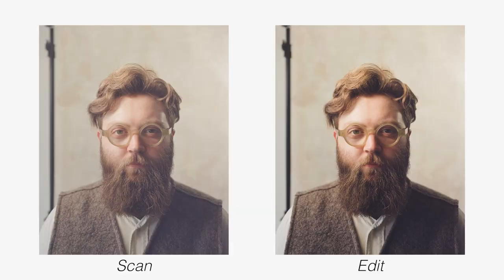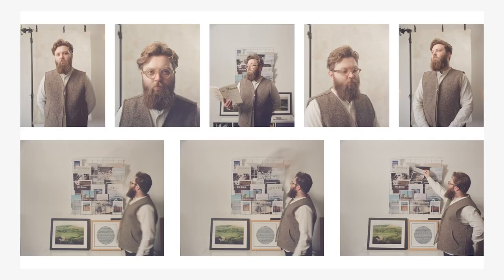Pushing Kodak Gold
Get a free Kentmere 35mm film when you use my invite link!

In today's video I test out Kodak Gold 120 by pushing it 2 stops to see just how versatile it is!

A huge thanks again to @sambinstead6611 for being my model/studio buddy!

Lowepro Protactic 450 AW ii
Benro TMA28A
Benro B2 Ballhead
13” MacBook Air M1
5 in 1 USB-C Dongle
Apple SD USB-C Reader
Sony A7R IV
Tamron 28-75mm f2.8
Sony 50mm f1.8
Hurricane Air Blower
Godox X-Pro Flash Trigger.
K&F 77mm VND/Circular Polariser Filter
Gobe 77mm VND Filter
Tether Tools USB-C Cable
Seagate 4TB External Hard Drive
Sony 70-200mm f4
Sony 90mm f2.8 Macro
Godox TT685 Flash
Sony A7III
Zeiss 16-35mm f4
Neewer Vision 4 Wireless Strobe
Heavy Duty C-Stand
Parabolic soft box